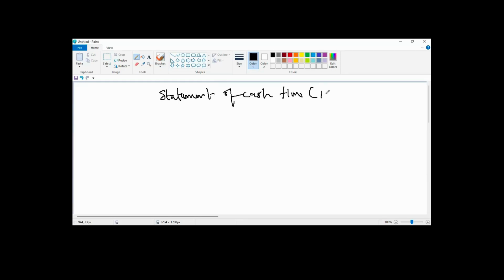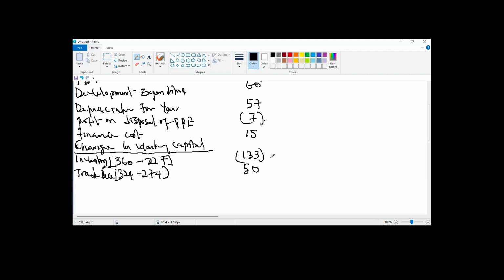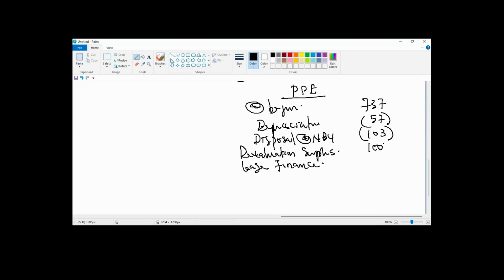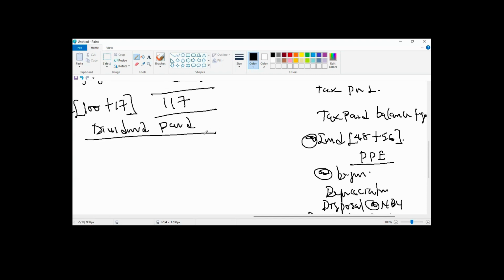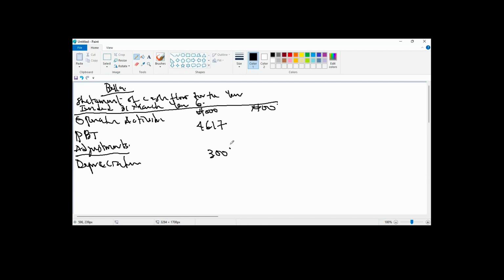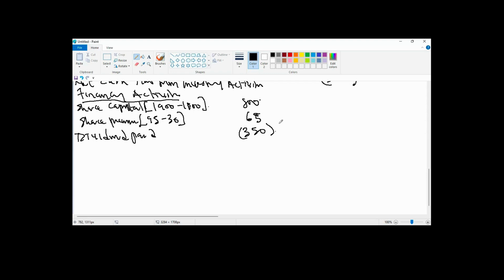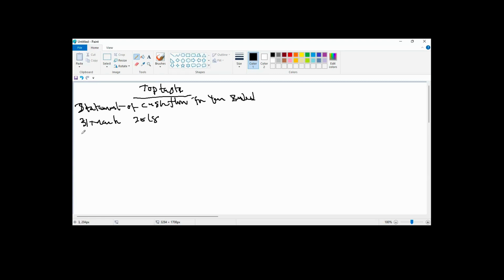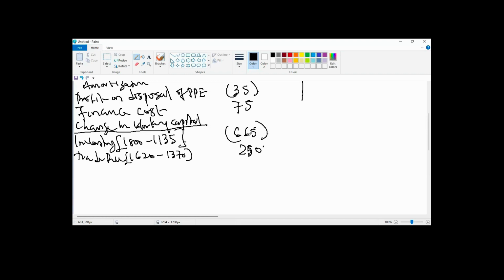Statements of Cash flows class 2